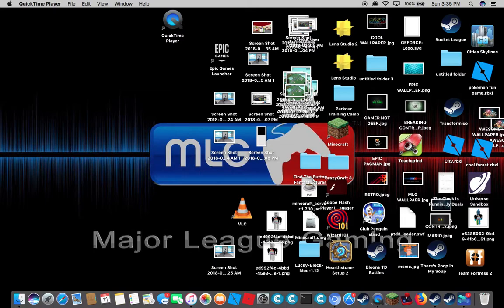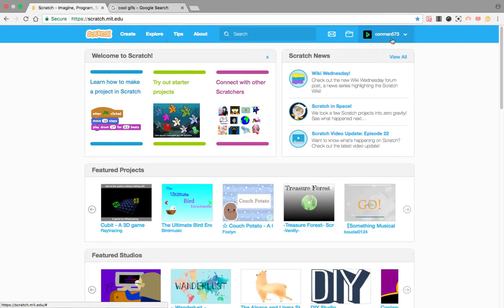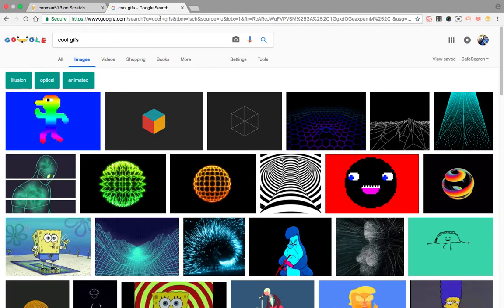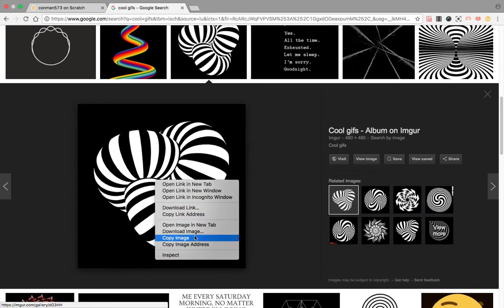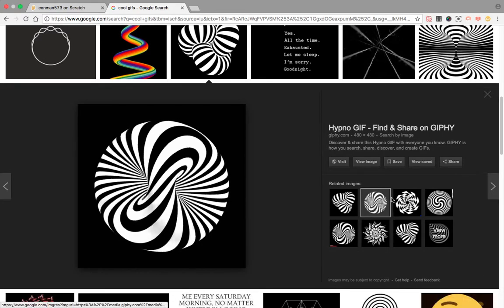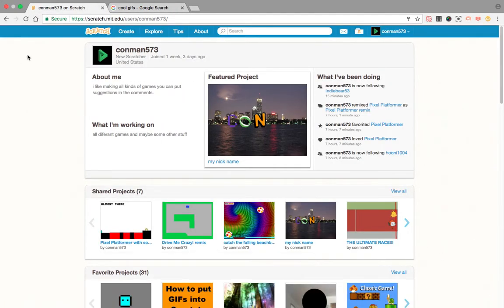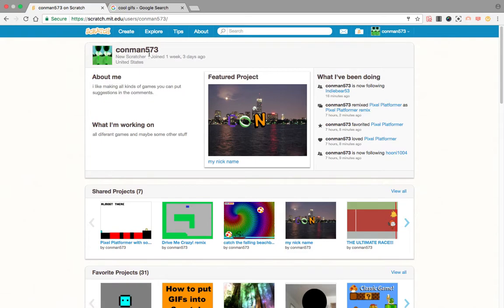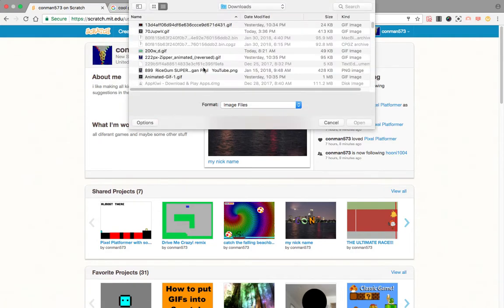HOW TO MAKE A MOVING PROFILE PICTURE ON SCRATCH!